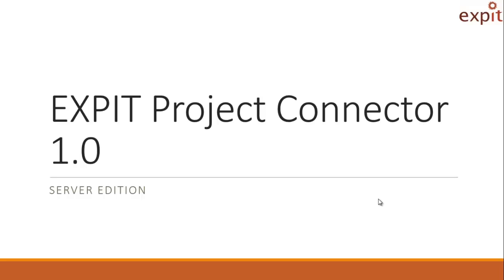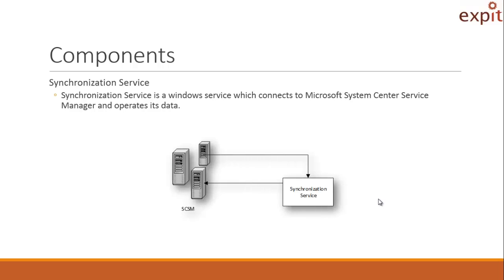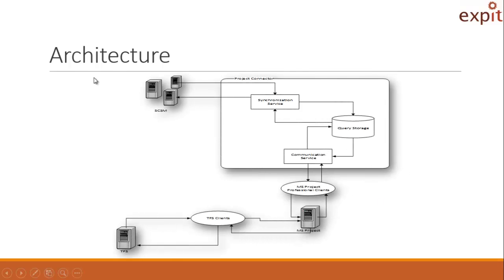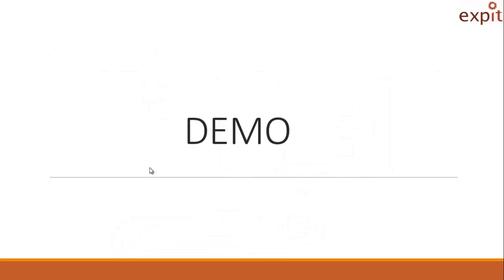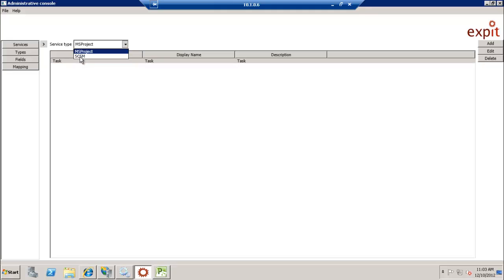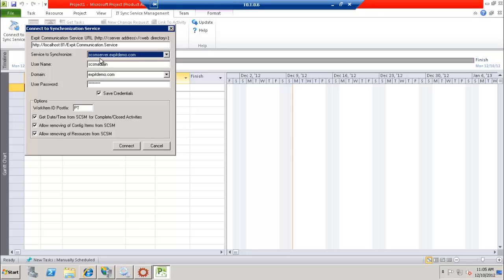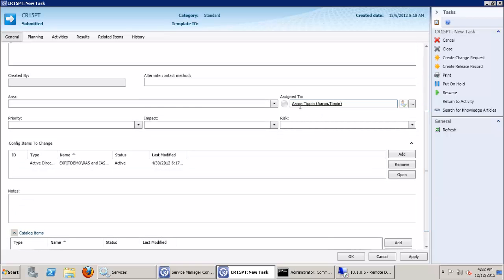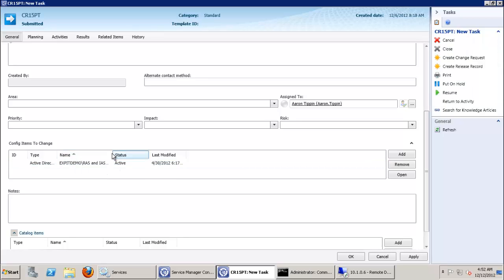Expit project server connector for Microsoft Service Manager 2012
This video highlights the new features available in the Expit project server connector, a server product that integrates project server with SCSM 2012.  some of the new features include:
1- new field mapping capabilities for custom SCSM deployments
2- co-existence with TFS connector for application lifecycle management deployments